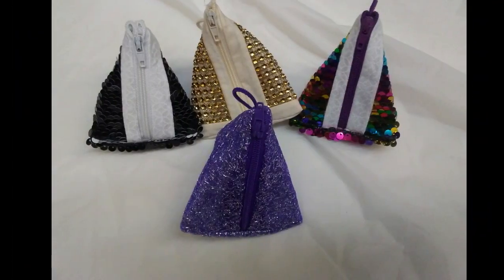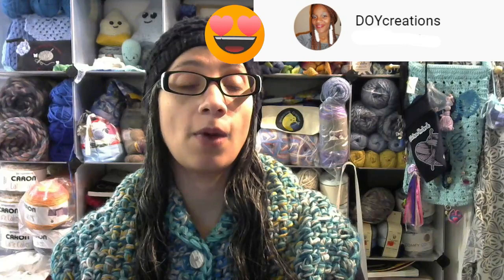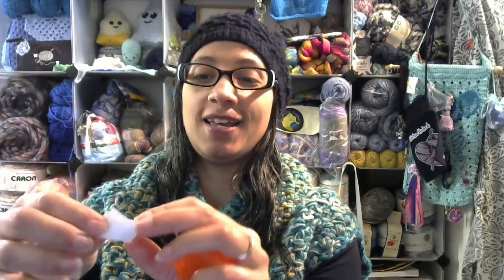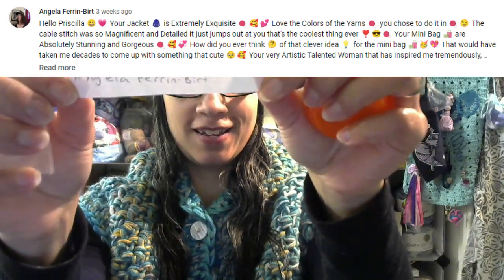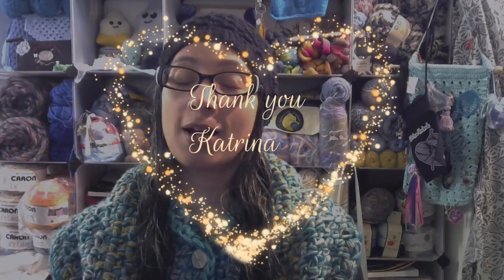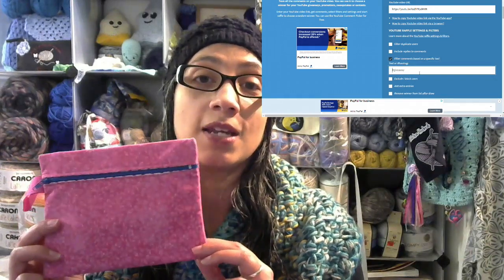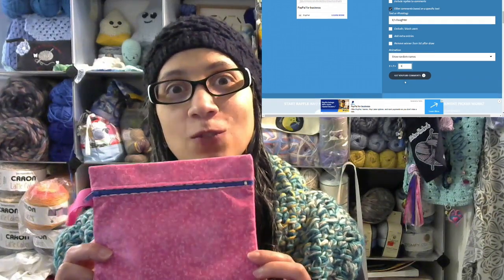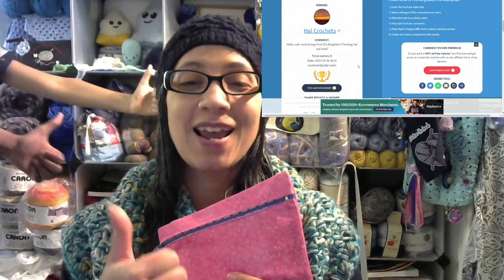Re Draw & Winner for Notions Pouch/Crochet alongs I'll be participating in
Hello in this video I announce a re draw and the winner for the notions pouch from Rochelle@EJsDaughter  I also share some crochet alongs that I'll be participating in.

EJ's Daughter ( Etsy):

Rules:
Must be 18 or older
Must be a U.S. resident
Must give this video a thumbs up👍🏽
Must have key word in your comment
Must claim prize within 5 days of announcement video
I will pick 1  winner  on 1/14/23